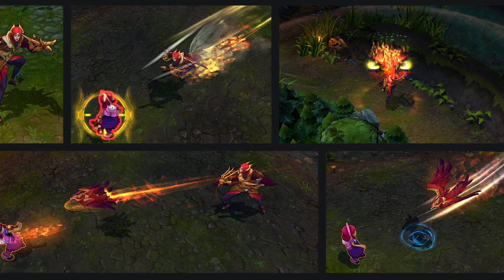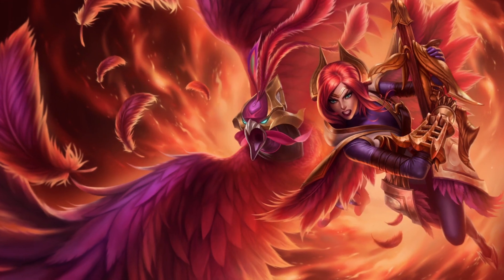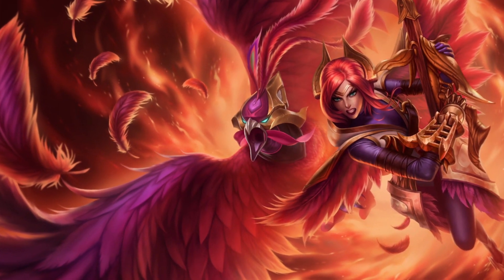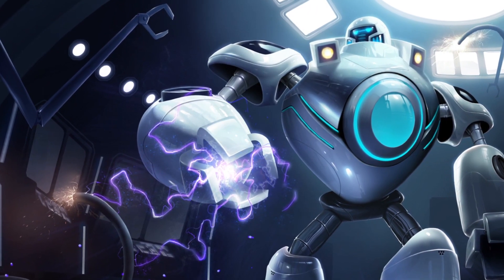MOBAFIRE TV - FiredUP #5 Community News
Welcome to FiredUP with Heazle!

We are proud to present the 5th episode of FiredUP. Our host Heazle will be covering some community news, spotlighting some guides and competitions happening at Mobafire.com

Please keep up the amazing submissions! If you haven't yet, start submitting your replays/tips/guides for a chance to win some cool prizes with the link on top!
We accept replay submissions through our system or 1080p video submissions through Yannis @ mobafire.

FiredUP - ep 5
Created & Directed by: Yannis Ziakas @ MOBAFire.com
Script and Voiceover: Heazle

Featured in this video:
Tia Mooney aka Heazle on EU West server